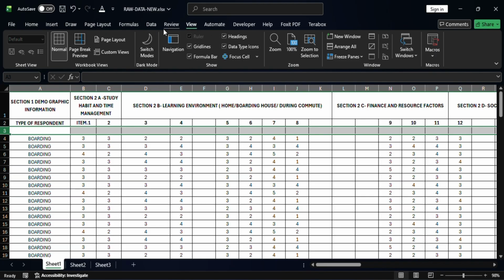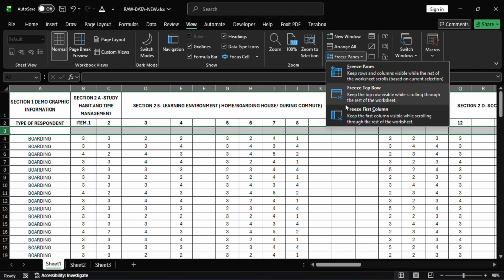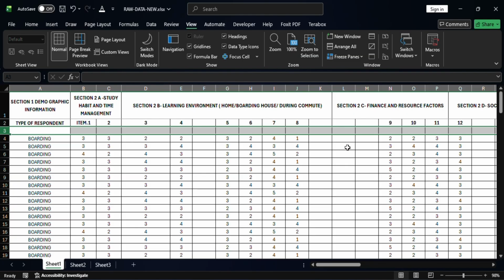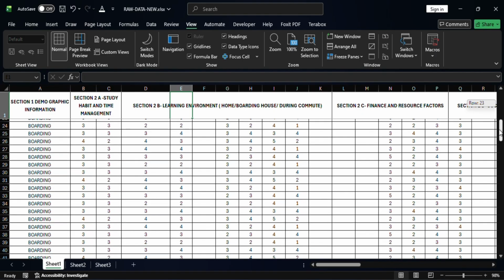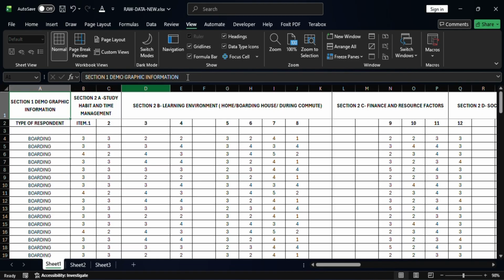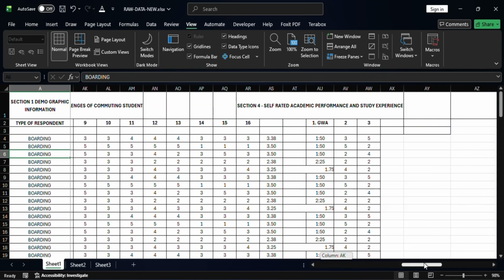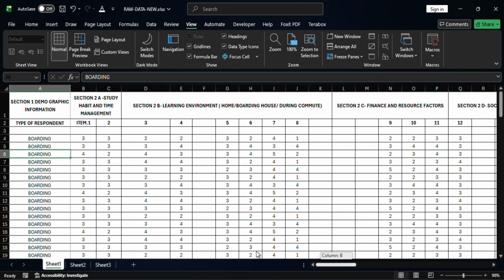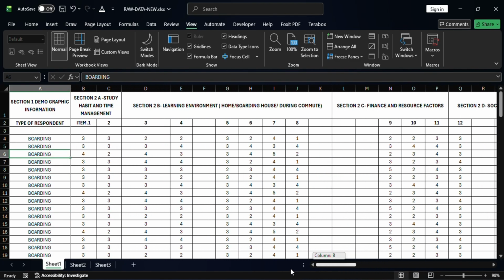How to Freeze Rows & Columns in Excel (Easy Tutorial 2026)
Learn how to freeze rows and columns in Microsoft Excel so you can keep important data visible while scrolling! 📊✨ This easy step-by-step tutorial will teach you how to freeze top rows, first columns, and multiple panes both horizontally and vertically. Perfect for students, teachers, office workers, and Excel beginners.